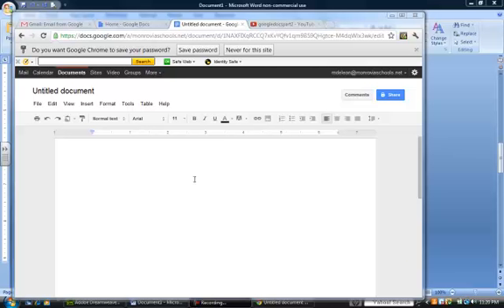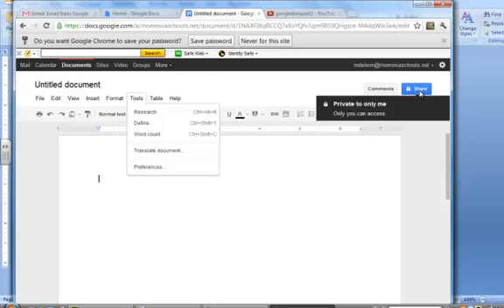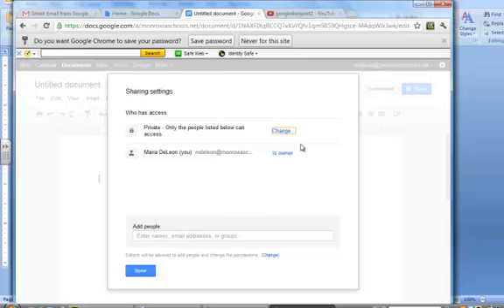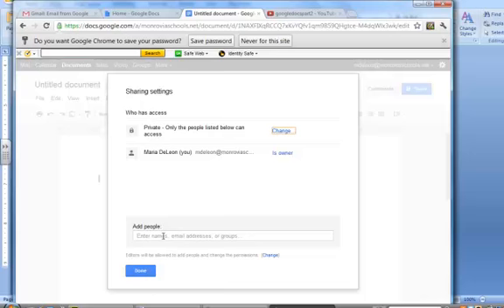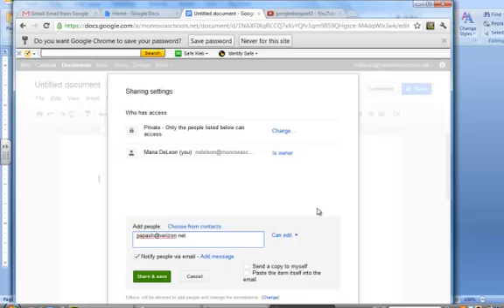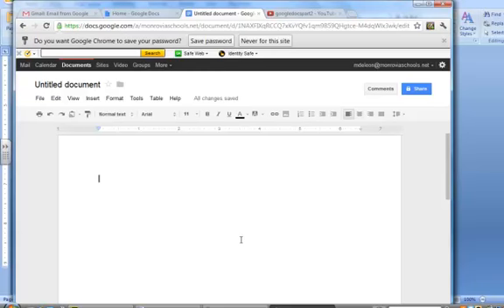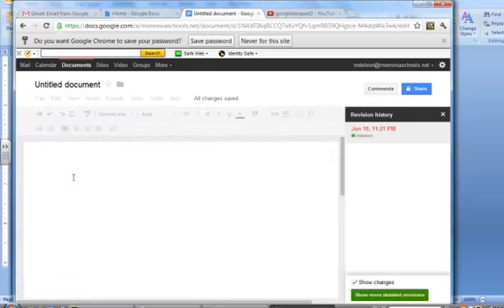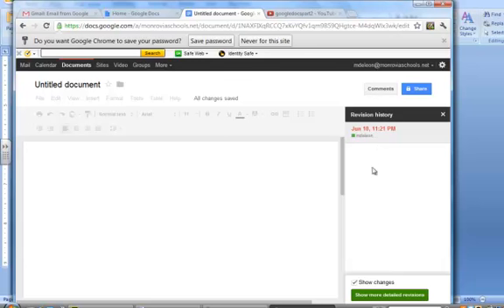googledocspart3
google docs staff development